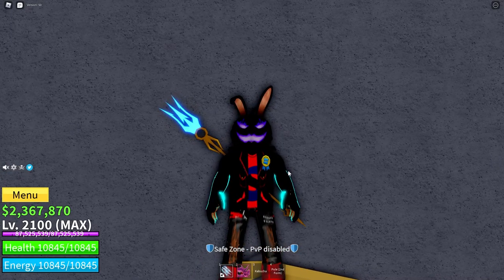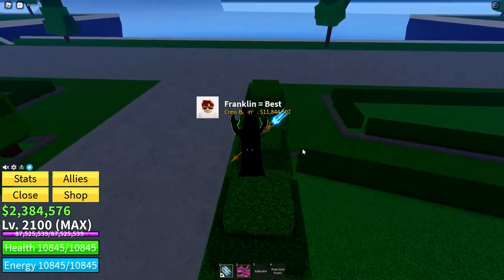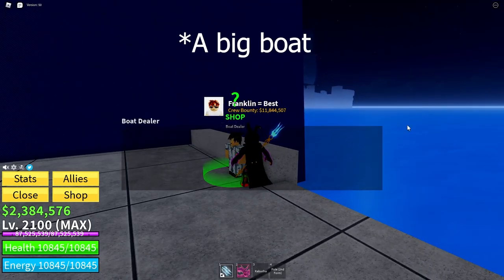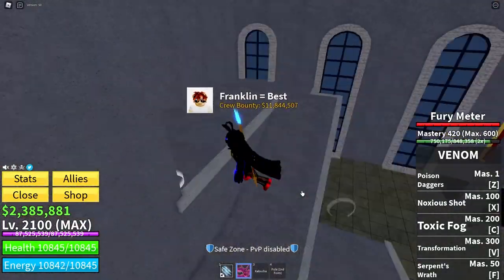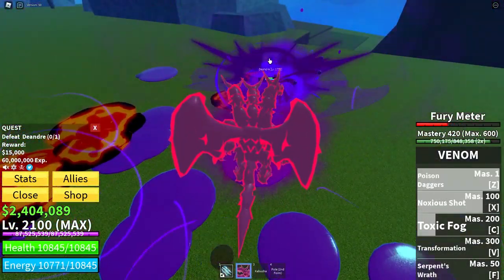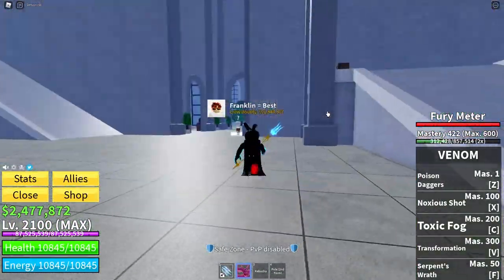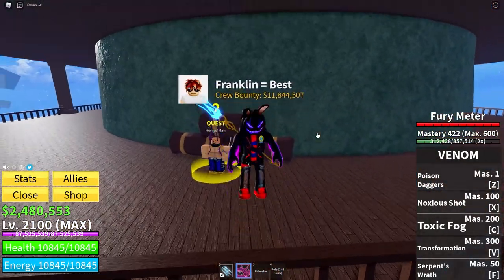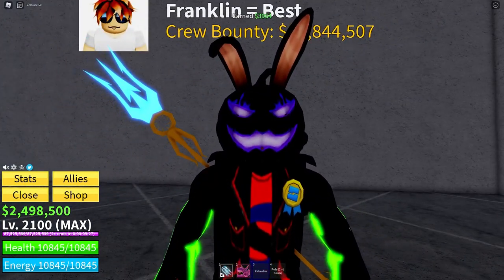How To Get Fragments Fast in Blox Fruits! Roblox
Fastest Ways To Get Fragments in Blox Fruits!

Fragments are the second currency you can access in Blox Fruits. But even though they are the second currency you can access does not mean they are the worst! Fragments can pay for Order raids, stat refunds, race rerolls, weapons, boats, awakening fruits and more! This video will have all the ways you can get your hands on as many fragments as you can!

0:00 - Intro
0:15 - #1 Buying Fragments
0:35 - #2 Defeating Black Beard/rip_indra
1:37 - #3 Defeating Sea Beasts
2:08 - #4 Fruit Raids
2:50 - #5 Defeating YouTubers
3:19 - #6 Defeating Elite Pirates
4:03 - #7 Training Dummy
4:49 - #8 Completing Pirate Raids
5:23 - #9 Horned Man Quests
6:00 - #10 Random Surprises from Death King
6:32 - Outro
6:47 - End Screen

ROBLOX MERCH!!!